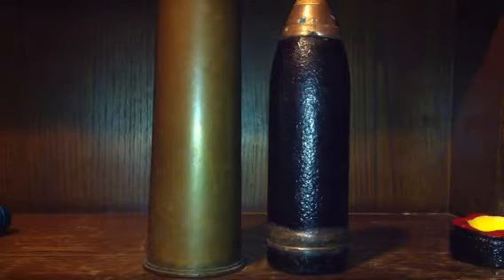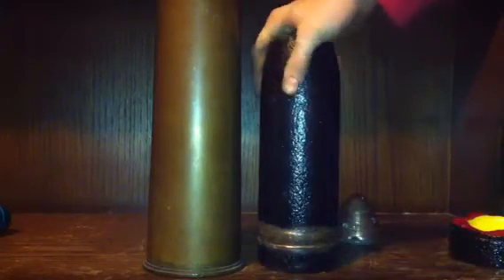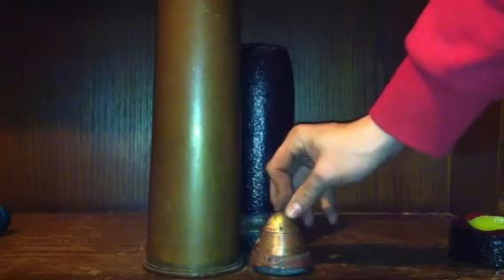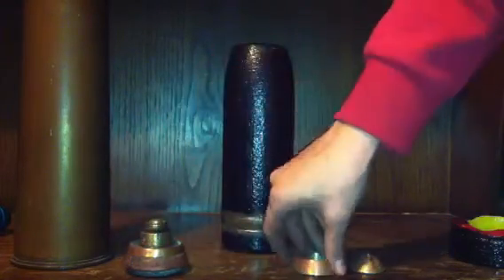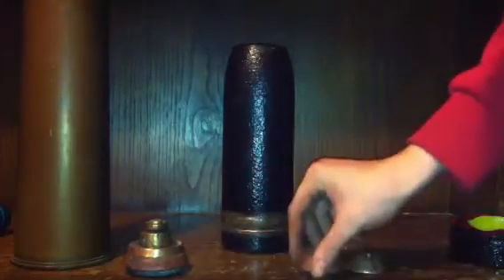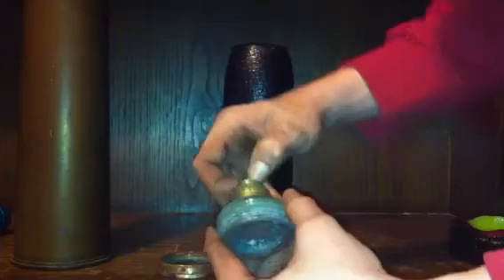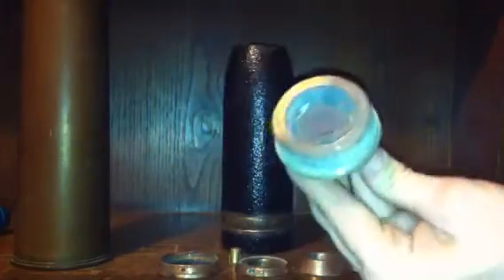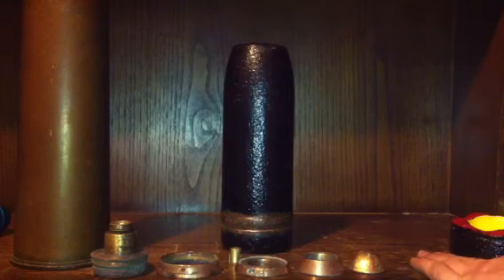Ww1 British 18 pounder shrapnel shell.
Here is one of my latest additions to my collection. Here is a British no 80 fuse, a British 18pr shell case and a unknown shell. I have taken the fuse apart, it was the second one I have taken apart, enjoy.